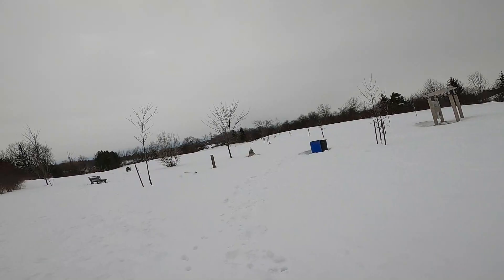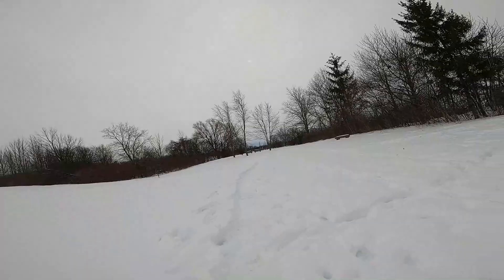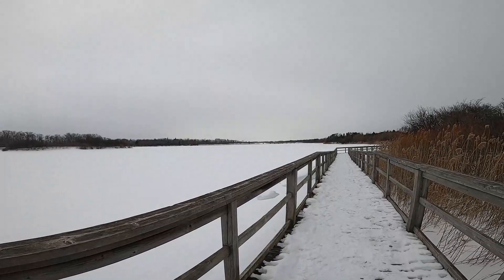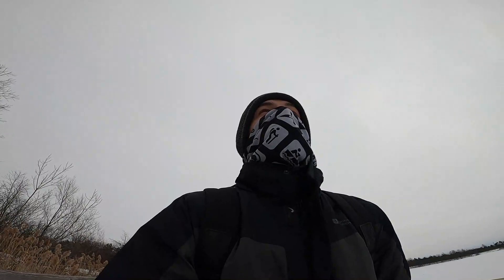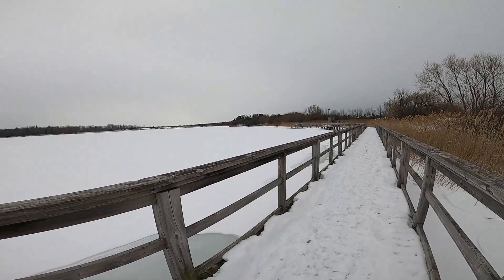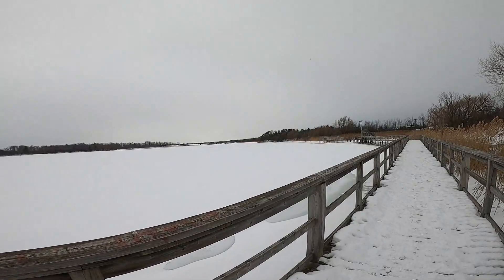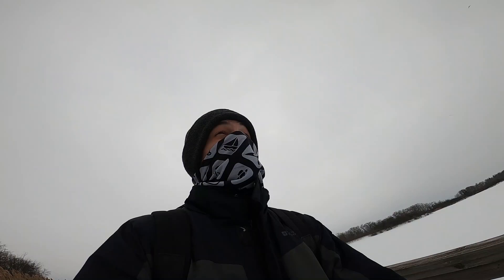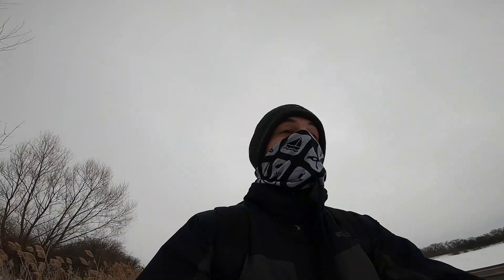Winter Showcase: Mel Swart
Showing off good ol' Mel Swart Lake Gibson Conservation Area by Brock University